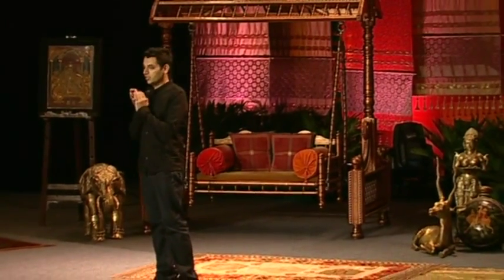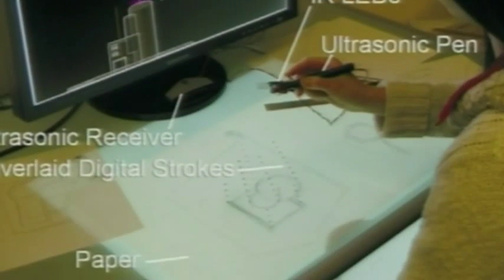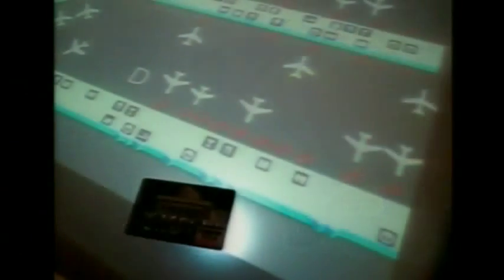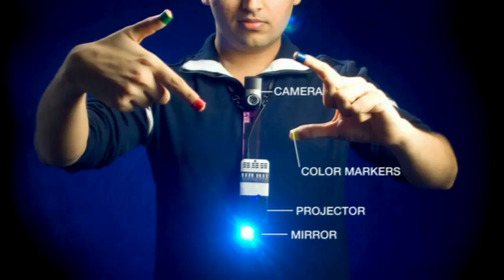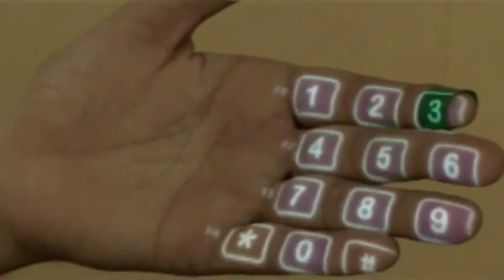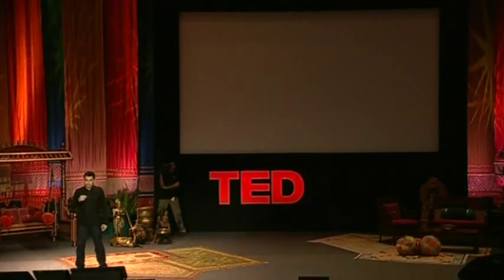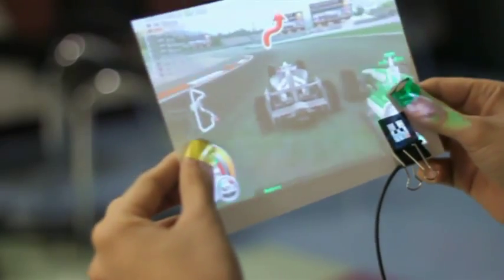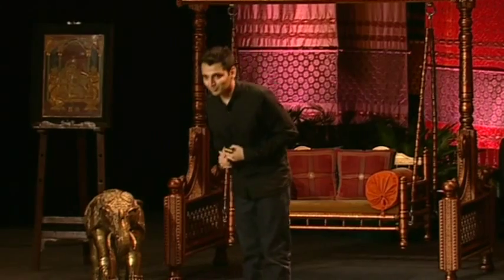PranavMistry 2009I 480p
pranav mistry in ted talks